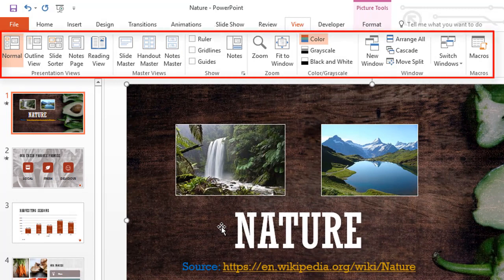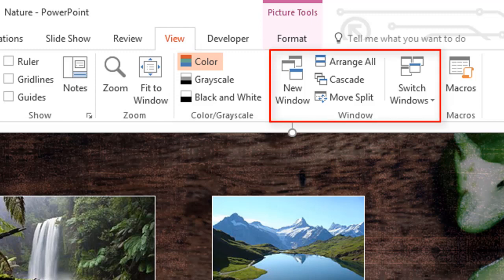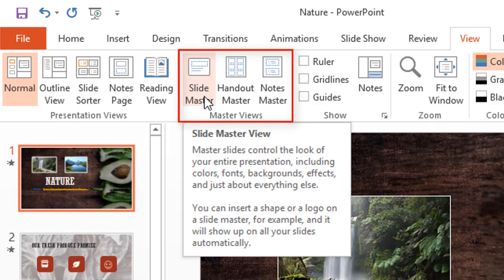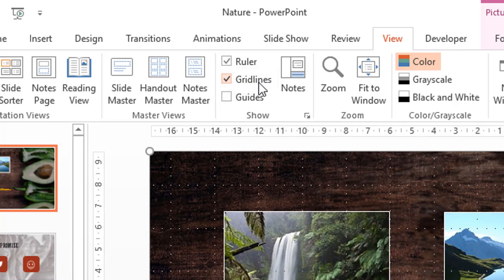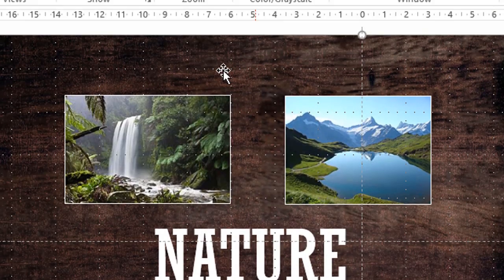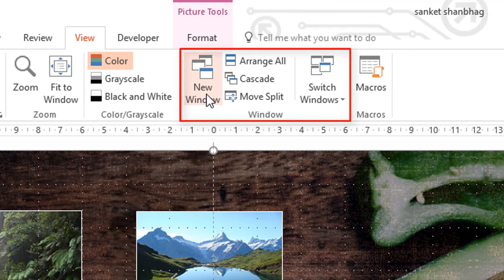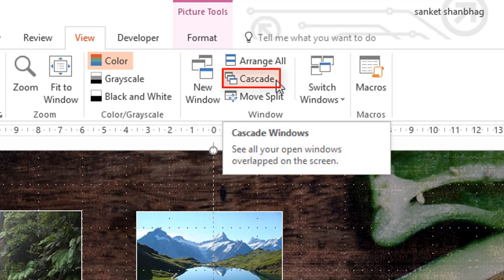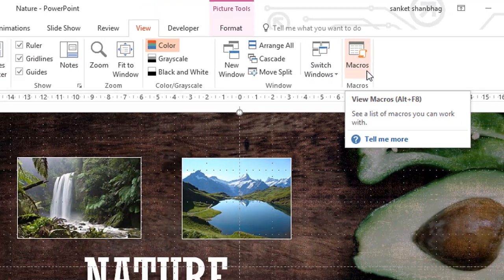View Menu (PowerPoint)